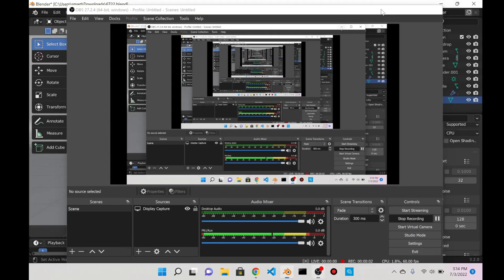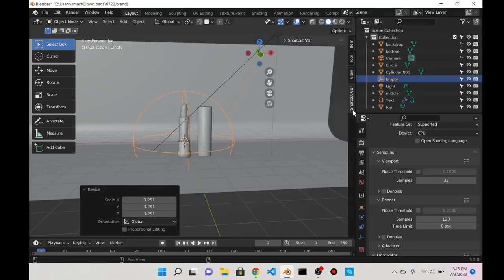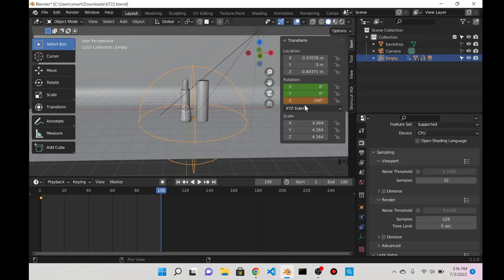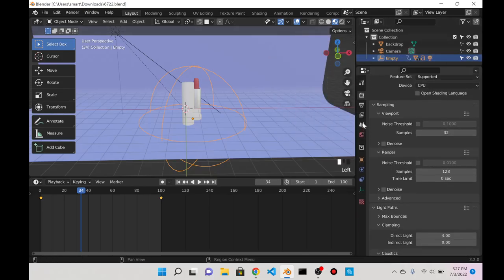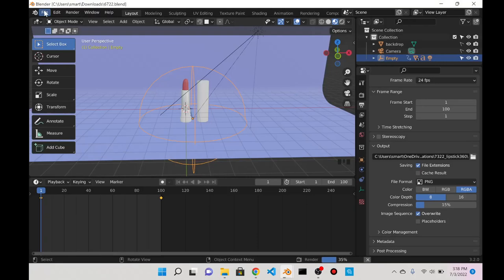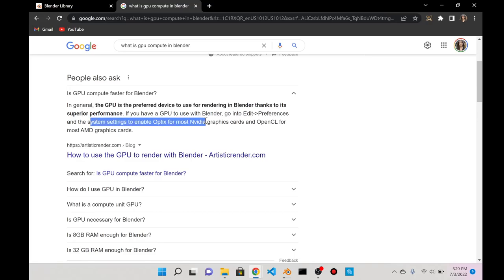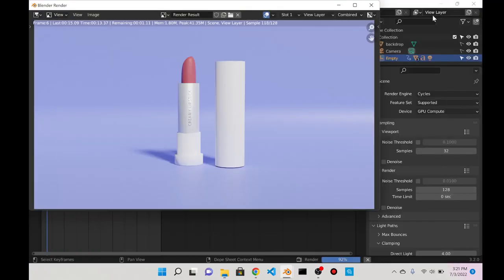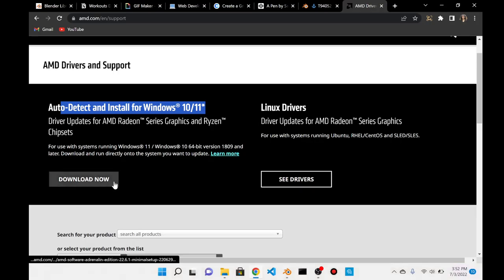360 Video Animation of Day 120 (the lipstick ) Part 1|Day 146 Blender Logs